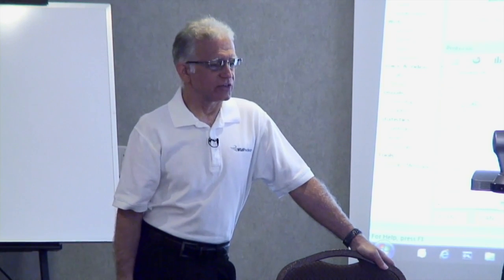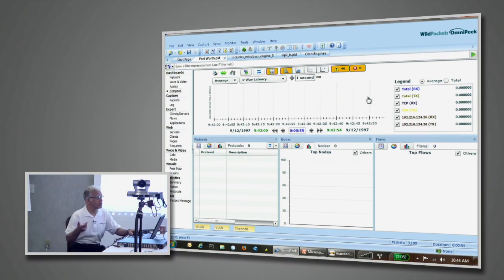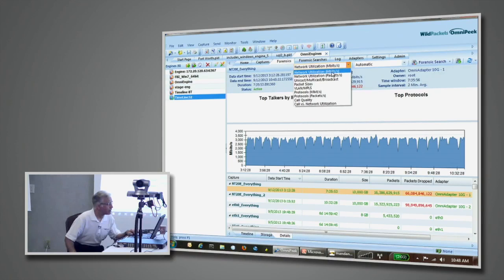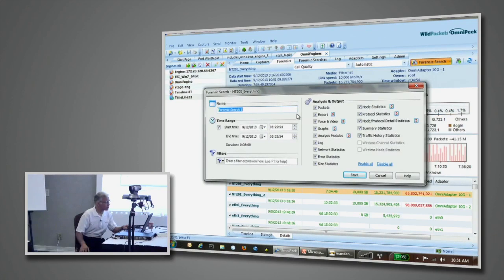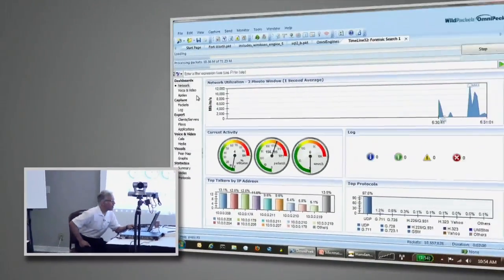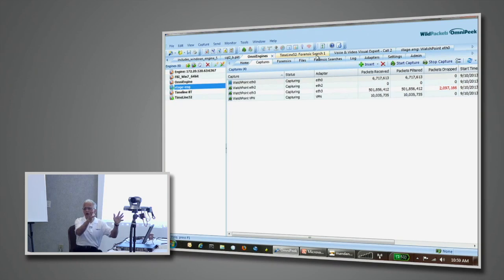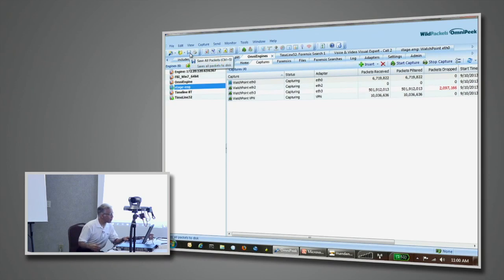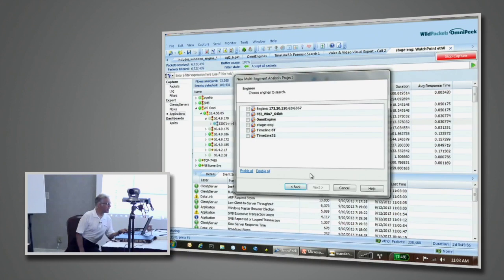WildPackets OmniPeek Demo at NFD6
Recorded at Networking Field Day 6 on September 12, 2013.